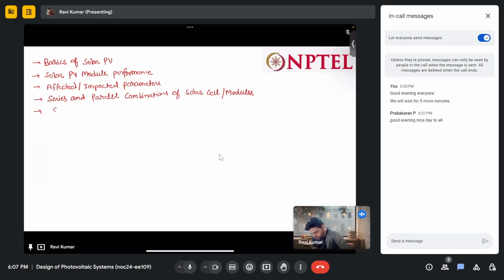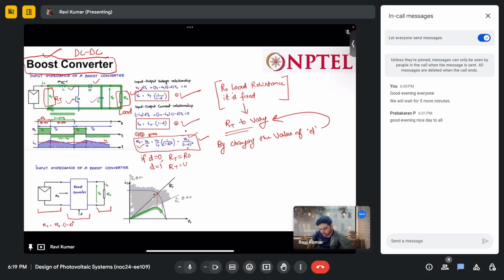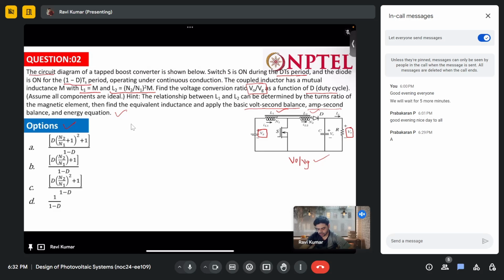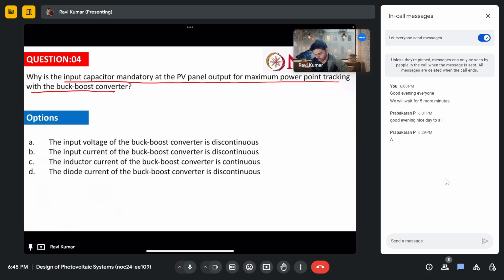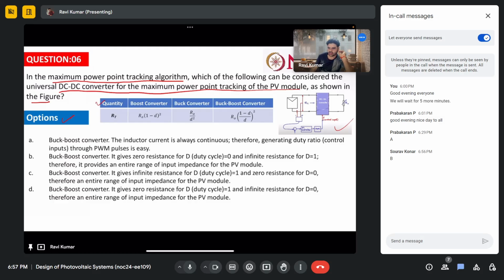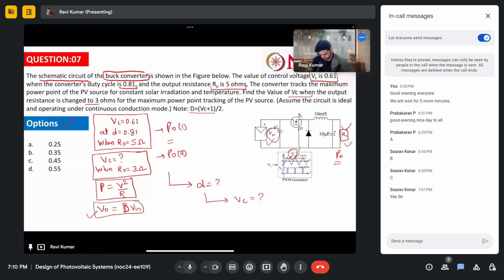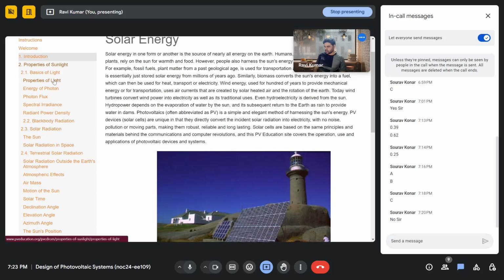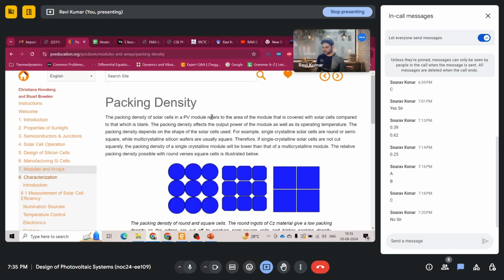Design of Photovoltaic Systems | NPTEL | noc24-ee109 | Week-6